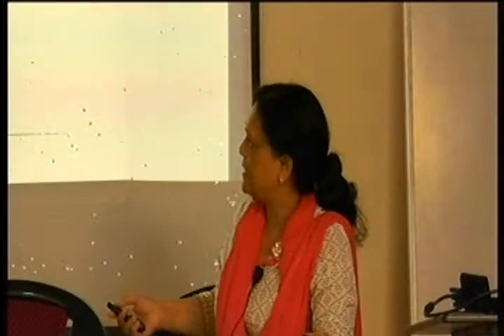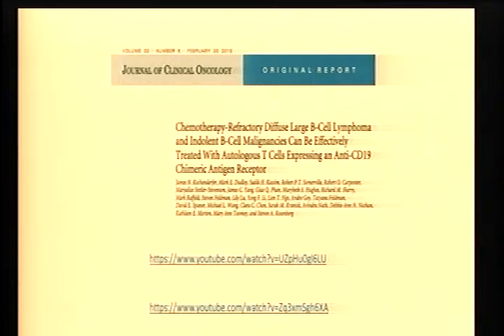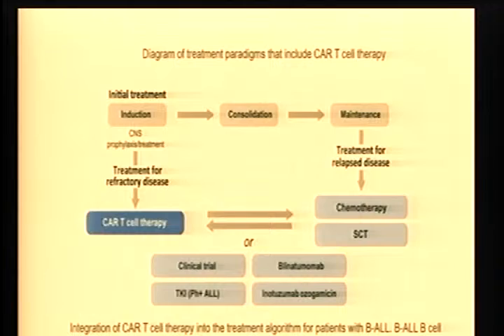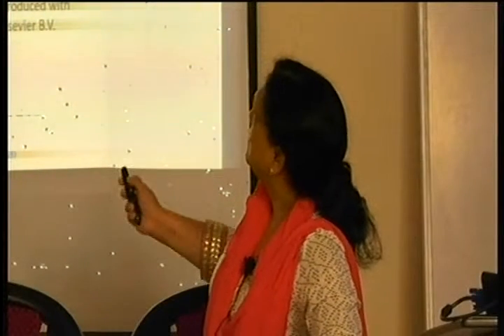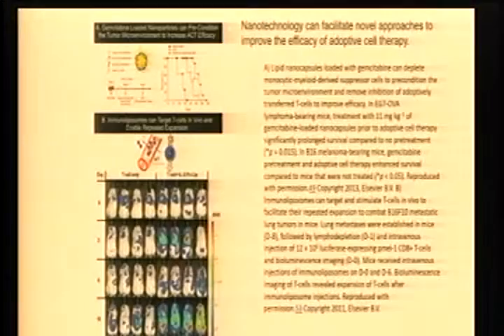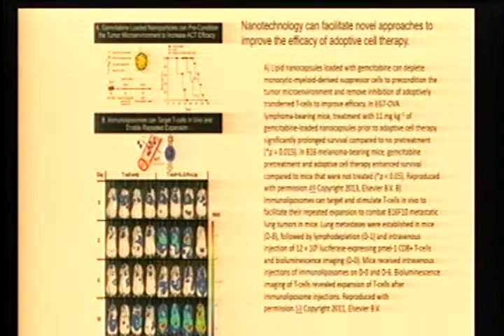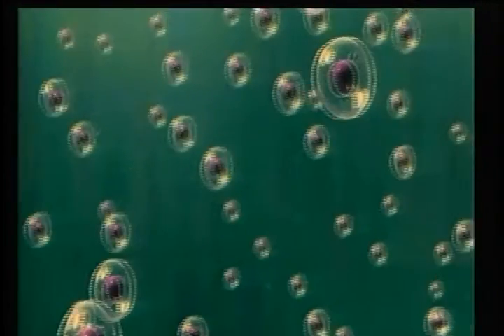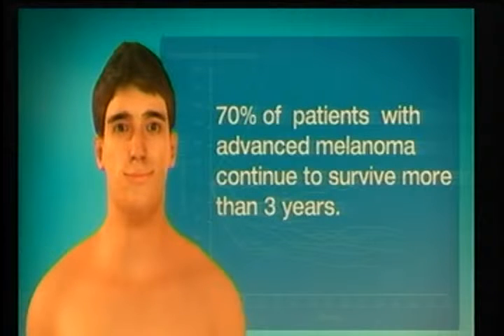GIAN - Basic Immunology And Immunotherapy - Day -3